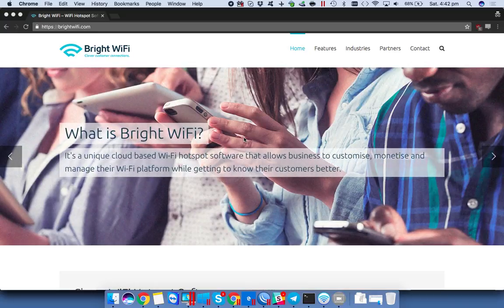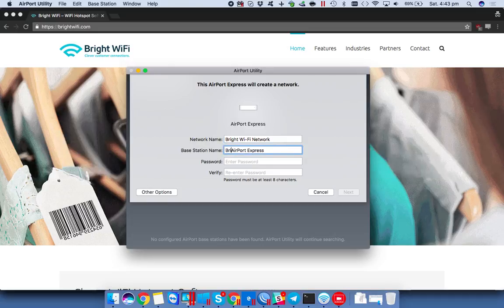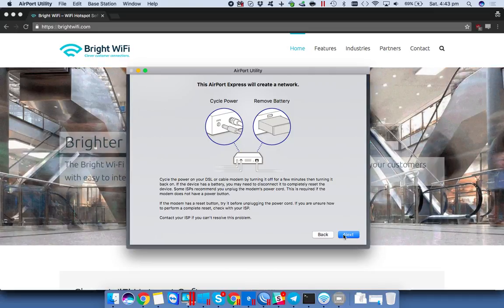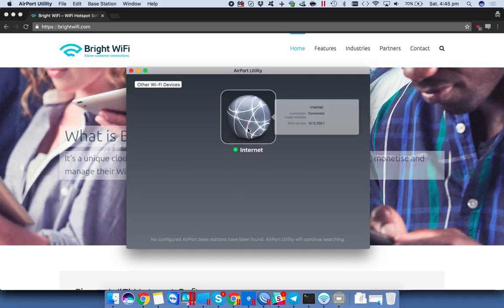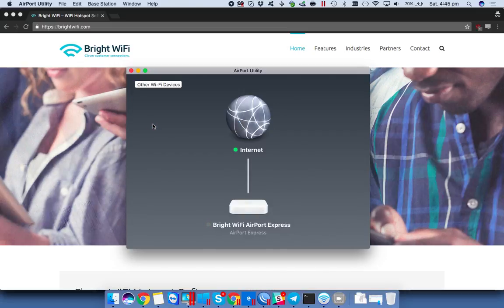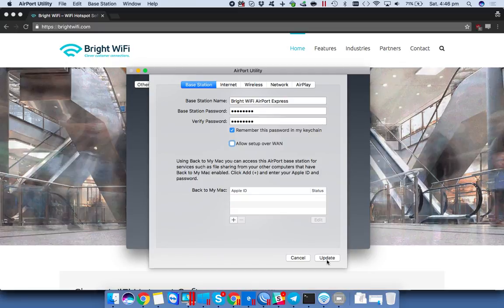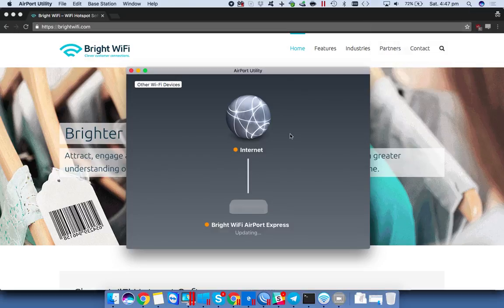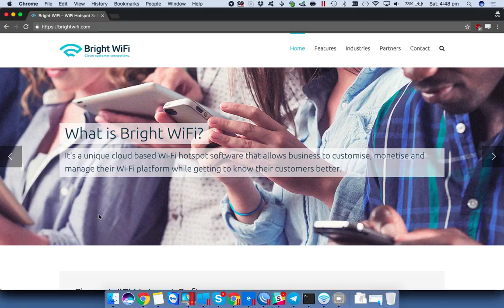Setting up Airport Extreme for use with hotspot networks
Setting an Airport Extreme up in DHPC & NAT mode (aka Router Mode) to allow using with hotspot networks.

Setup as normal from defaults, change internet mode to DHCP & NAT (ignore warning) then ignore Double NAT warning.